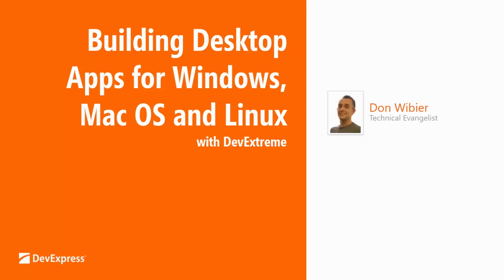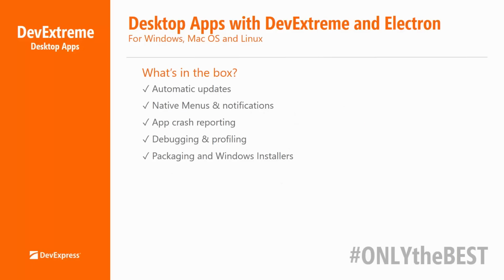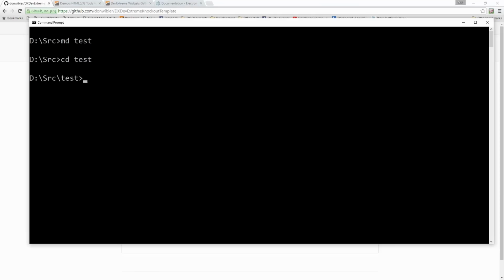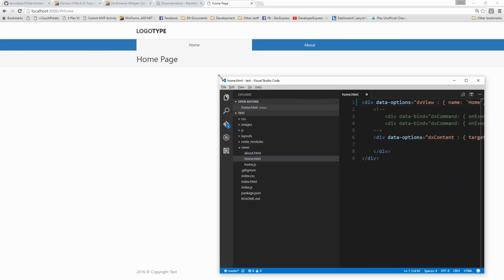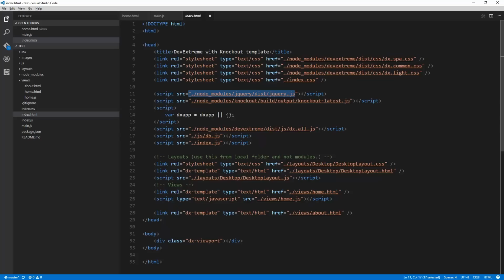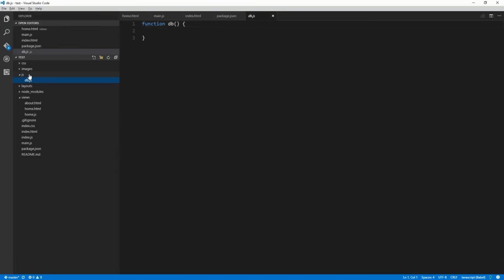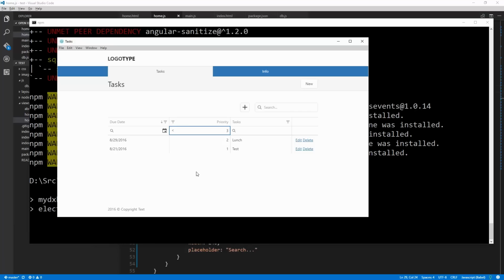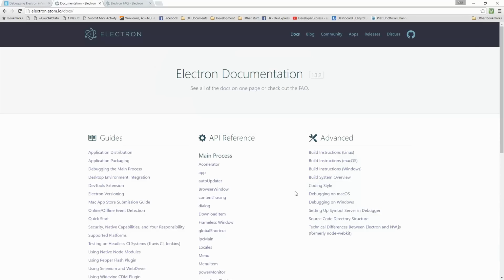Building Desktop Apps for Windows, Mac OS and Linux with DevExtreme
Join Technical Evangelist Don Wibier as he shows you how to set up an HTML5/JavaScript application with DevExtreme and deploy it to run as a desktop app on Windows, Mac OS and Linux by using one of the hottest technologies available today - Electron.
You will get an overview on how this process works and how you can create your own desktop apps targeted at the different operating systems.